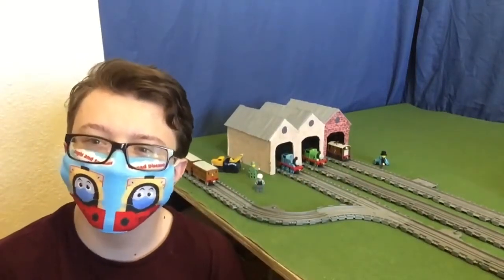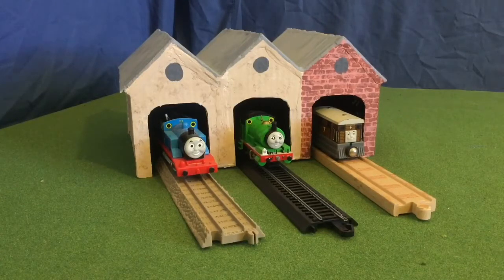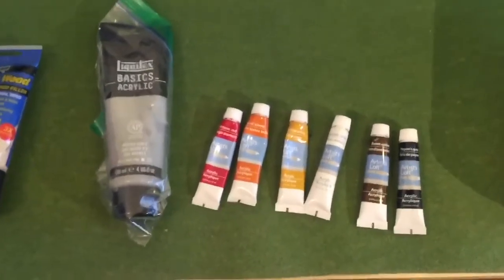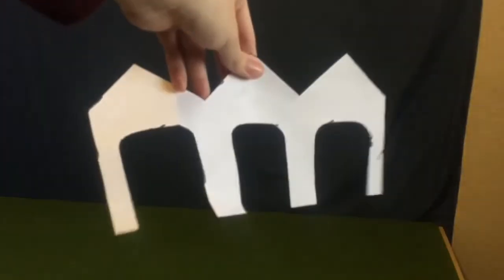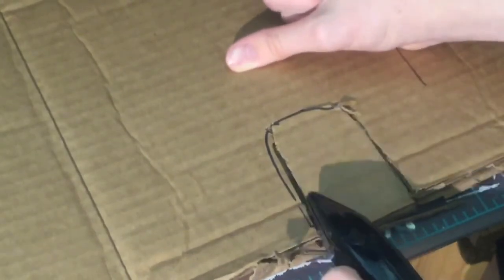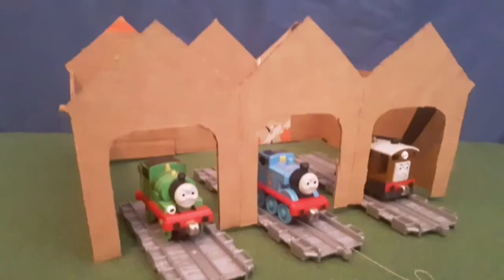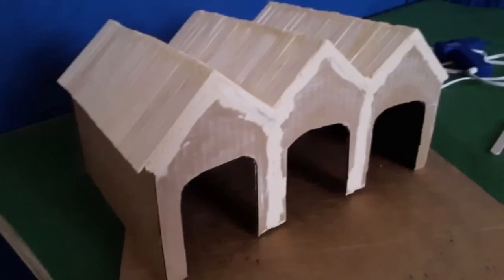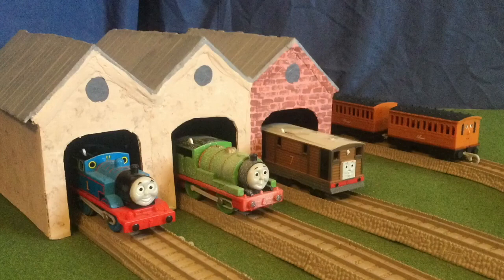D&DScots' Custom Ffarquhar Sheds Tutorial and Behind the Scenes!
Here's a short tutorial video on how I made my custom Ffarquhar Sheds building and how you can make your own!

Editing by: Tidmouth Yard Studios
Music by: S.A. Music, Carson, AndoShmando, Reily Cornwall, & Jessie Ortiz